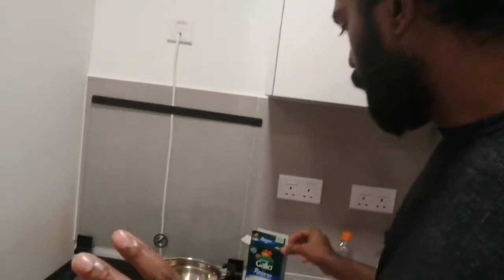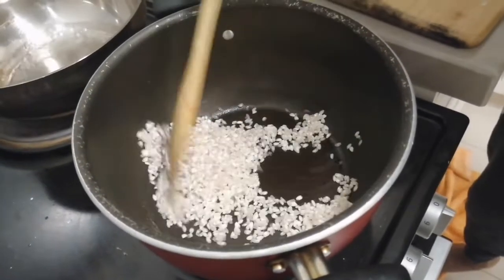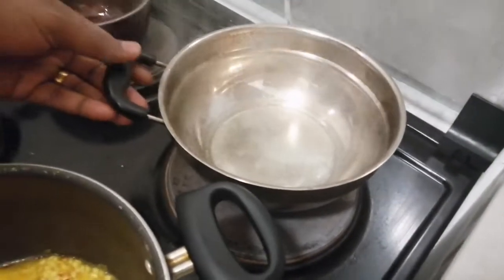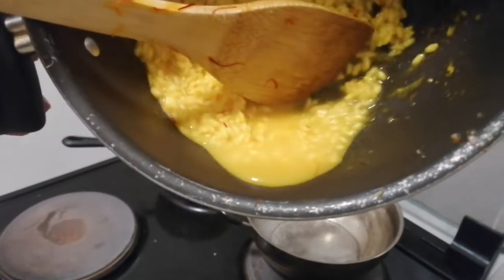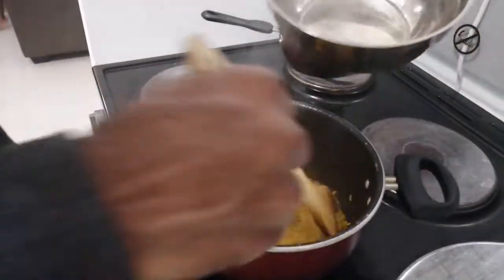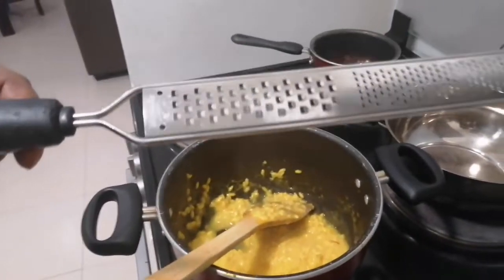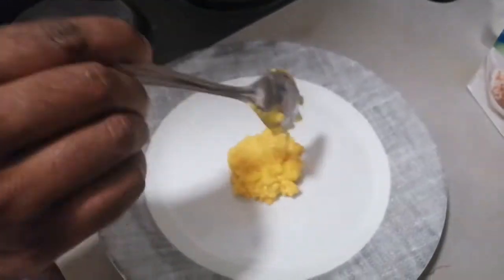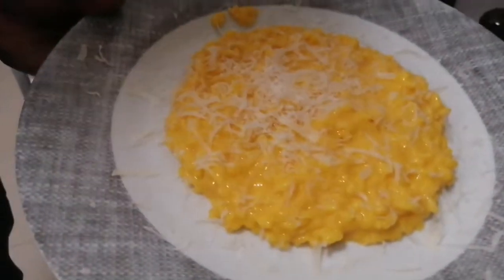How to make Delicious Creamy Saffron Risotto😍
Saffron
Risotto rice
Boiled water
Onion
Salt
Garlic
Butter
Parmesan cheese